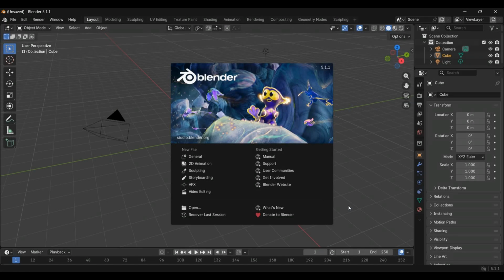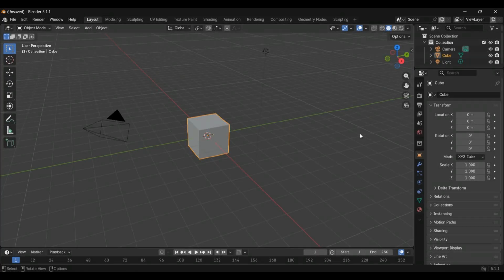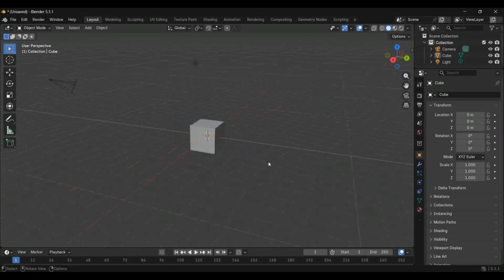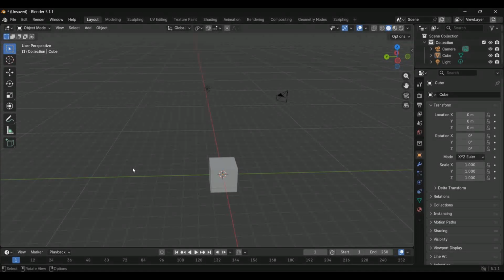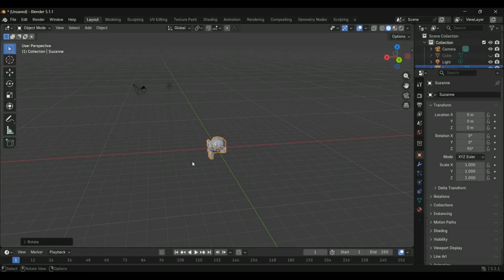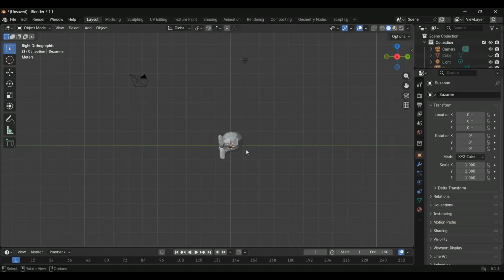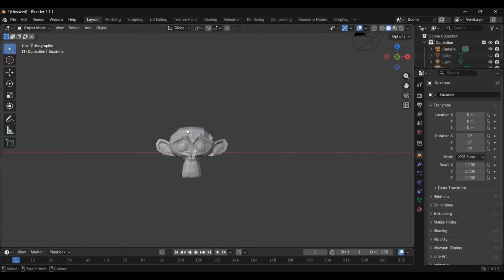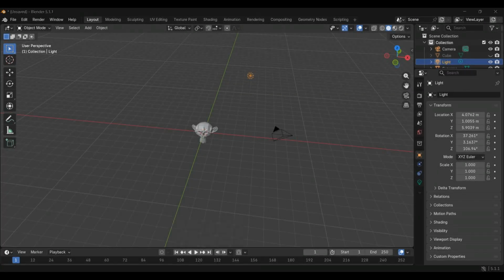Understanding the Blender Viewport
In this beginner Blender tutorial, we break down the viewport, understand the X, Y, Z axis, and learn the essential controls you need to navigate Blender confidently.

If Blender feels confusing at first, this is where to start.

✦ What you’ll learn:
• The X, Y, Z Axis Explained
• Basic Navigation & Controls
• How to Move Around in 3D Space